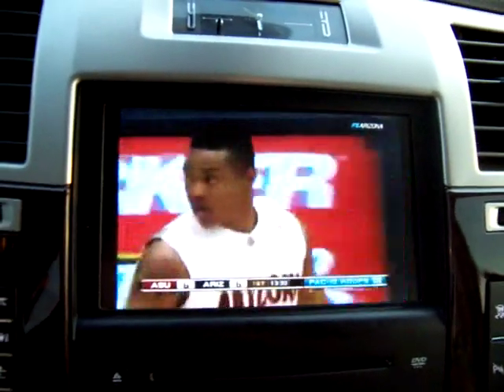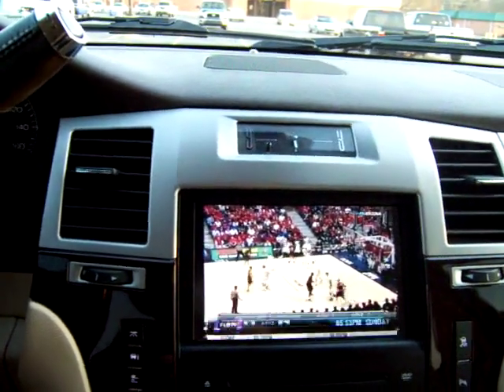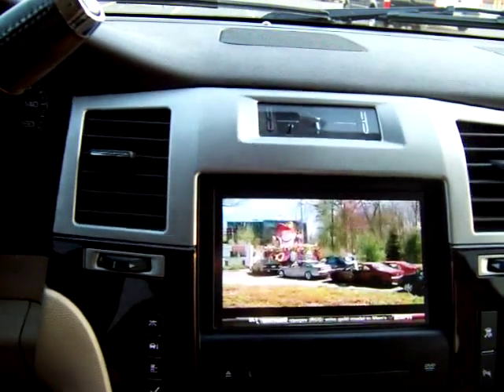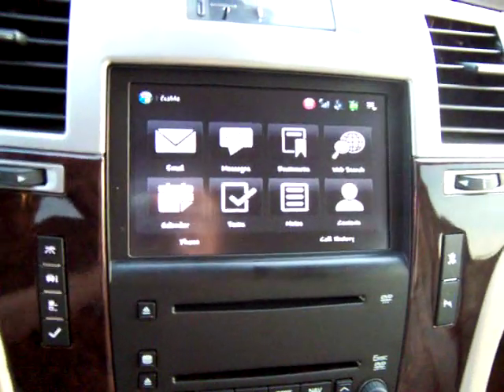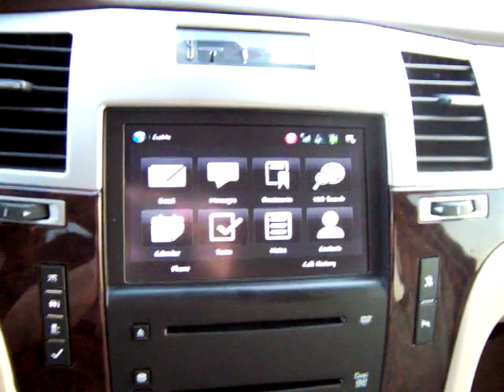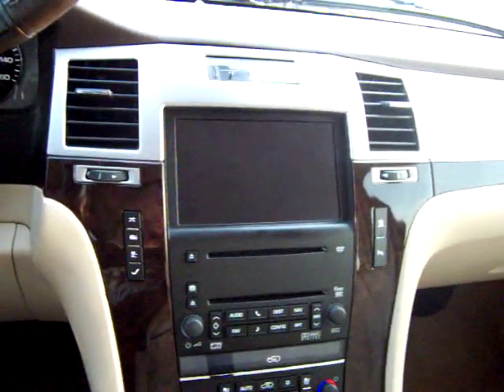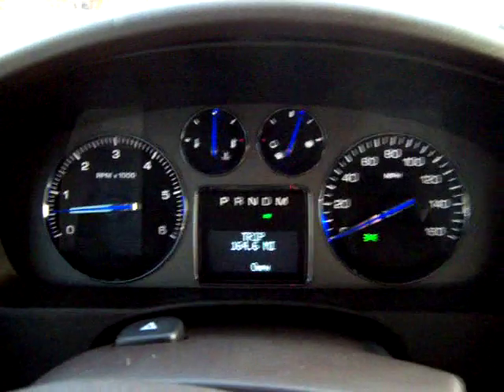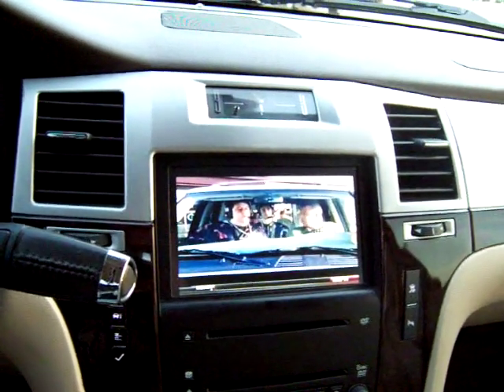2007 Cadillac Escalade EXT - Flo TV Walkthrough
This is just a follow up to my first video showing Flo TV a little more in depth.  This video also shows how all of my devices are connected through my nav screen.